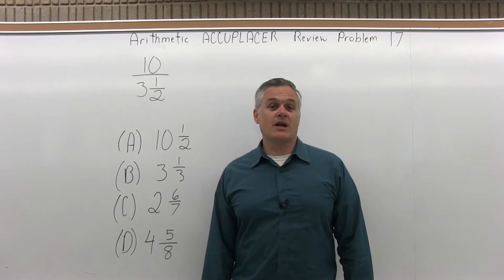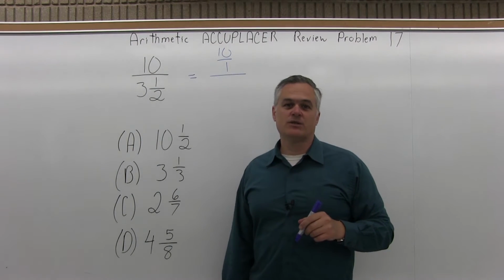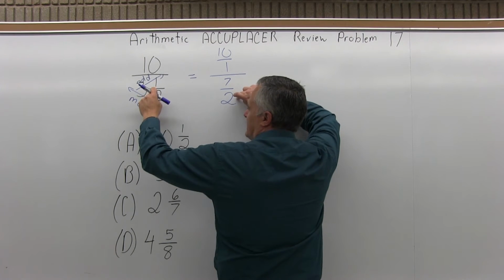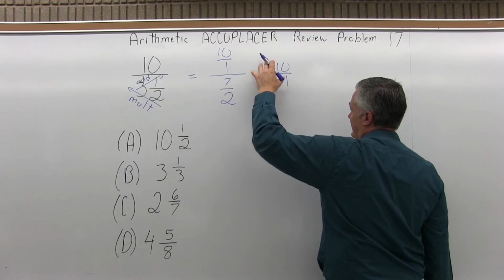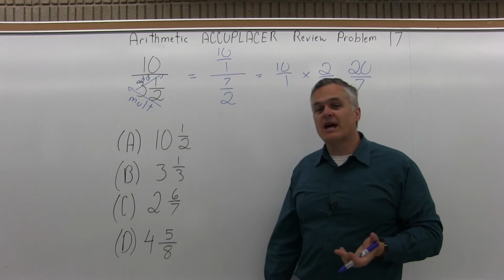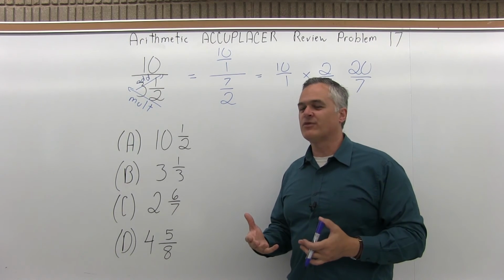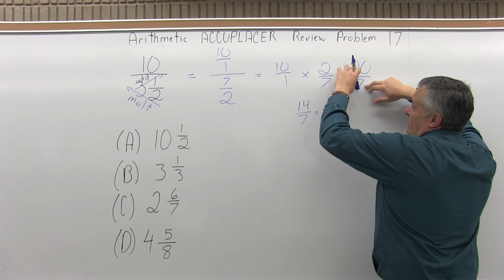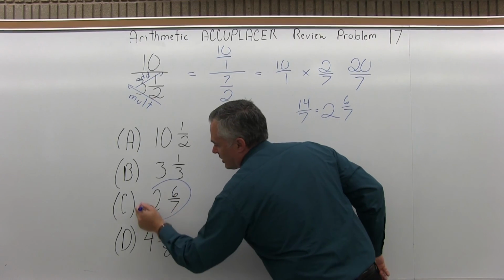ACCUPLACER Review: Arithmetic Problem 17 - Mathematics with Dan Avedikian